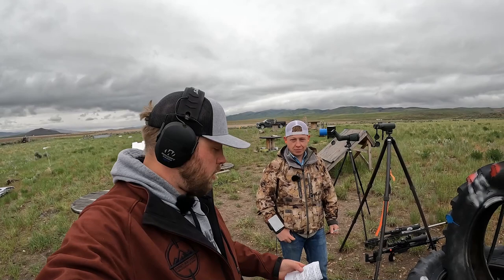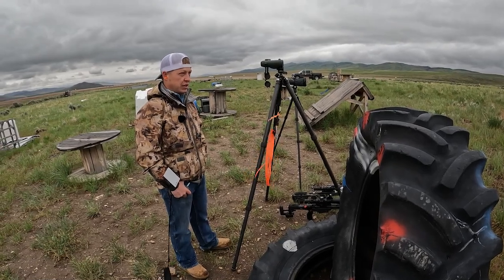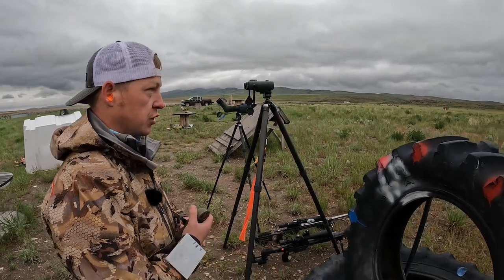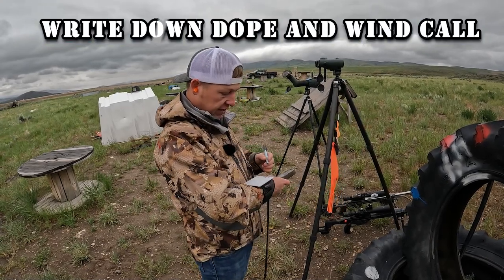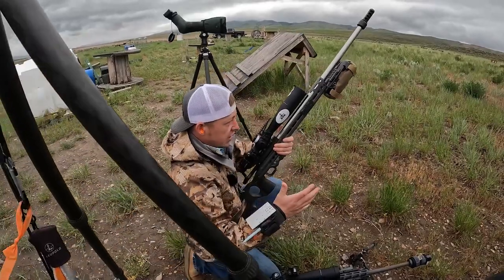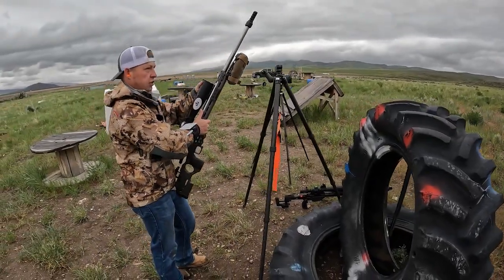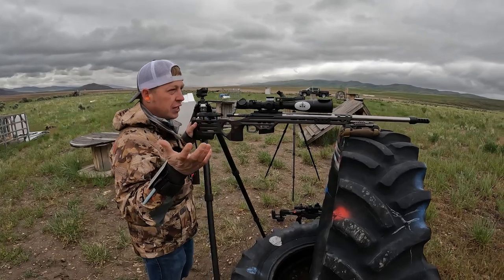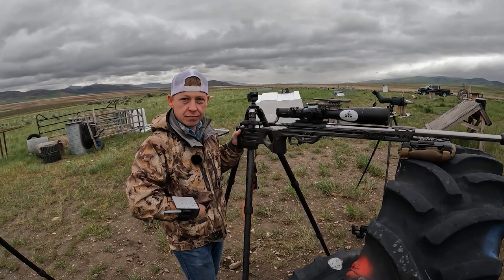How A National Champion Approaches a PRS Stage (Morgun King Stage Walk Through)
Have you ever wondered how a PercisionRifleSeries National Champion approaches a PRSstage? MorgunKing has graciously taken the time to share his PRSstageapproach process. Join AnarchyOutdoors and find out how he does it!!!

Products Referred to in the Video (These are not the exact products Morgun is using in this video):

Chapters:
0:00 Intro
0:10 Stage Overview
0:40 Taking Everything In
2:05 DOPE
5:45 RIFLE
6:17 SCOPE
7:27 WIND
7:48 Start the Stage
9:20 Post-Stage Process